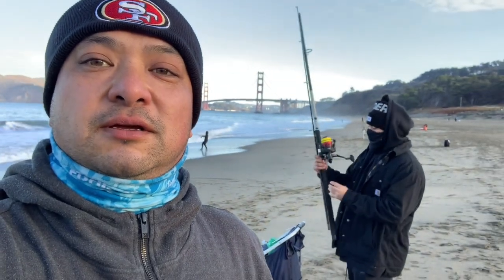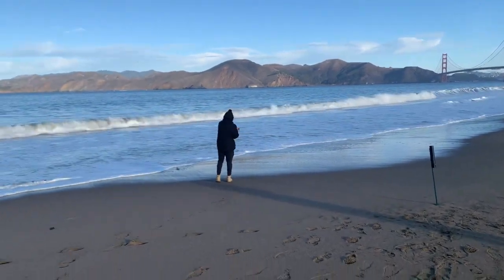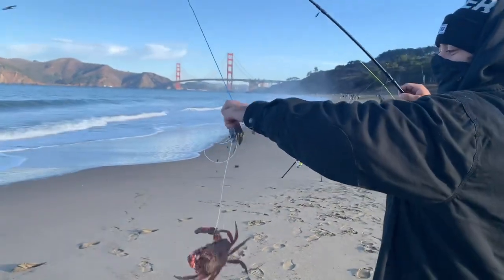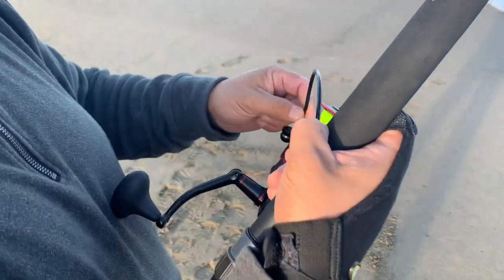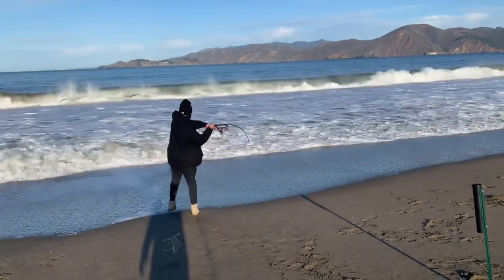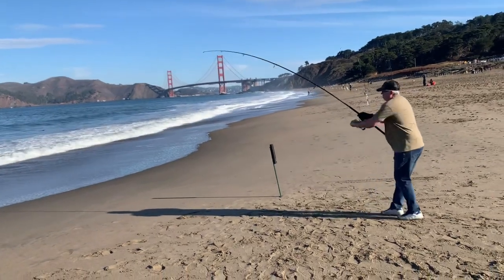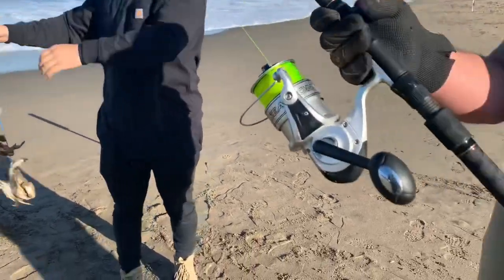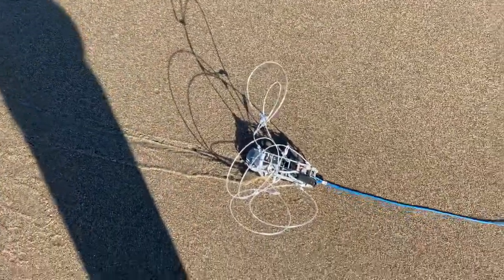Crab Snaring Baker Beach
Slaying rock crab and a few Dungeness crab. Final count was 14 and 2. It was a great day to be out fishing for crab.

Go to crabslayer.com and order some high quality snares that cast a long way.